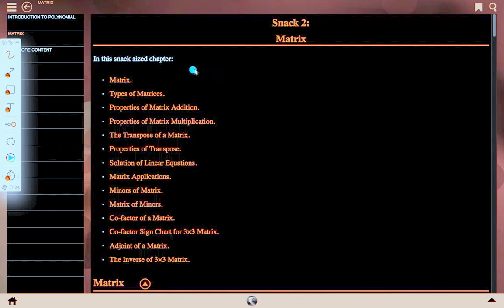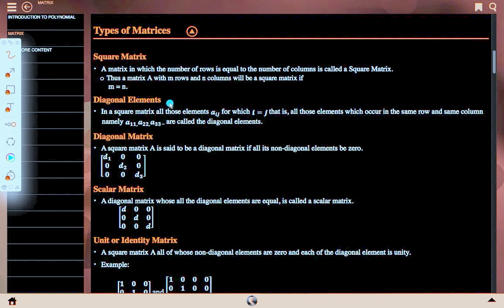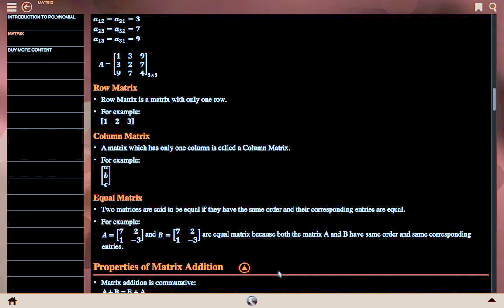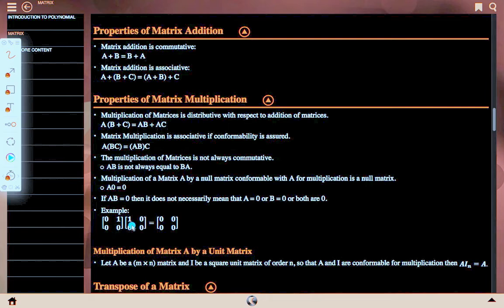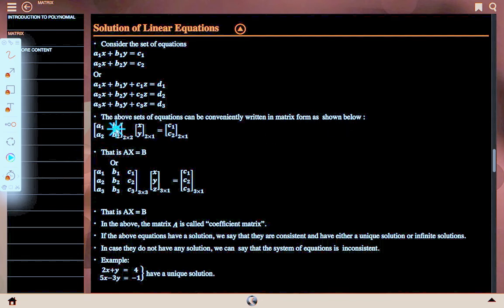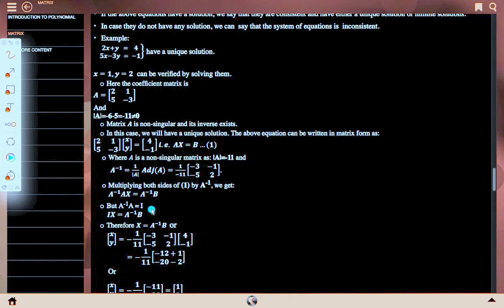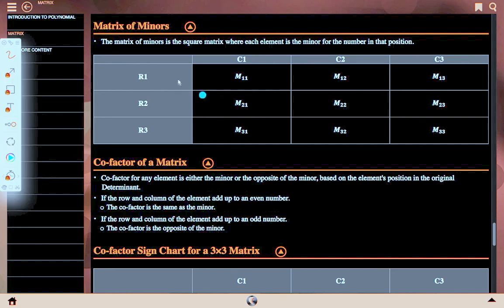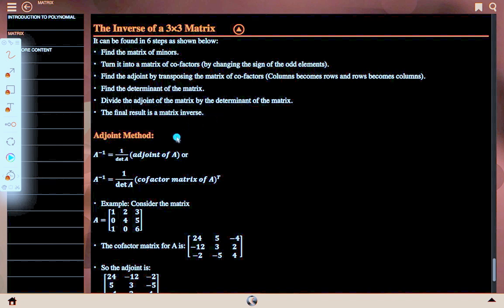matrix, define, type, basic math, in english HD See math solutions, See solutions, See solutions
Mathematics is the language that nature speaks to us in. As we learn to understand and speak this language, we can discover many of nature’s secrets. Just as understanding someone’s language is necessary to learn more about them, mathematics is required to learn about all aspects of the world – whether it is physical sciences, life sciences or even finance and economics.
The great writers and poets of the world have the ability to draw on words and put them together in ways that can tell beautiful or inspiring stories. In a similar way, one can draw on mathematics to explain and create new things. Many of the modern technologies that have enriched our lives are greatly dependent on mathematics. DVDs, Google searches, bank cards with PIN numbers are just some examples. And just as words were not created specifically to tell a story but their existence enabled stories to be told, so the mathematics used to create these technologies was not developed for its own sake, but was available to be drawn on when the time for its application was right.
There is in fact not an area of life that is not affected by mathematics. Many of the most sought after careers depend on the use of mathematics. Civil engineers use mathematics to deter- mine how to best design new structures; economists use mathematics to describe and predict how the economy will react to certain changes; investors use mathematics to price certain types of shares or calculate how risky particular investments are; software developers use mathematics for many of the algorithms (such as Google searches and data security) that make programs useful.
But, even in our daily lives mathematics is everywhere – in our use of distance, time and money. Mathematics is even present in art, design and music as it informs proportions and musical tones. The greater our ability to understand mathematics, the greater our ability to appreciate beauty and everything in nature. Far from being just a cold and abstract discipline, mathematics embodies logic, symmetry, harmony and technological progress. More than any other language, mathematics is everywhere and universal in its application.